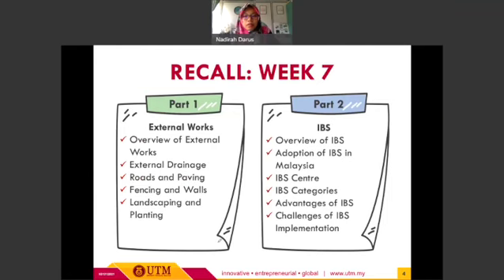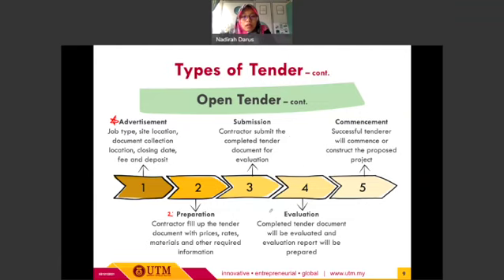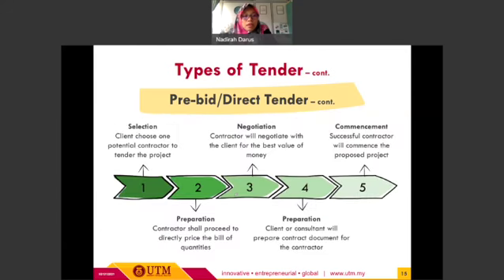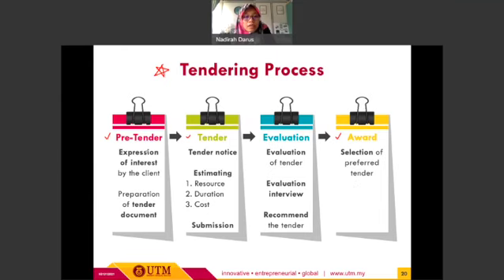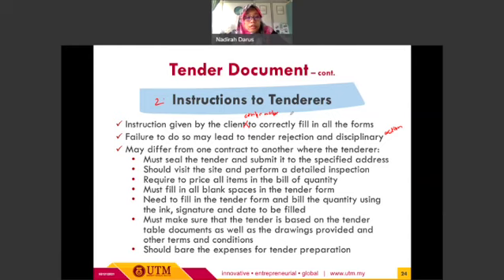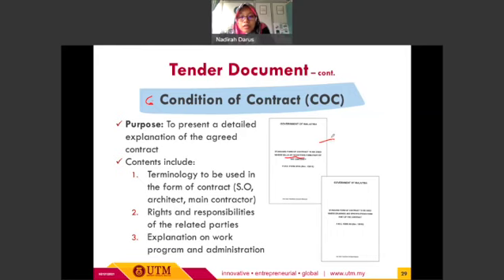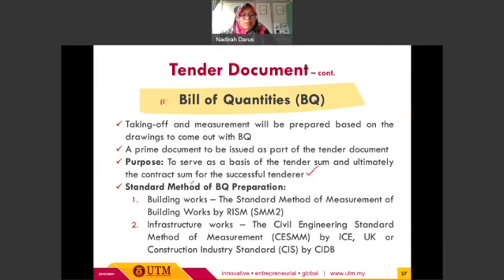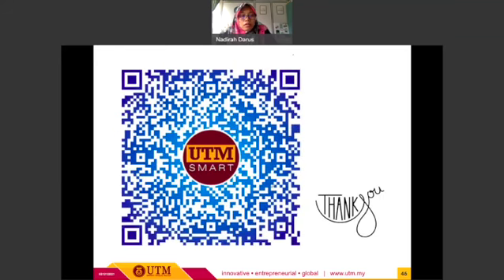SEAA3123-07 WEEK 9 TENDERING PART 1